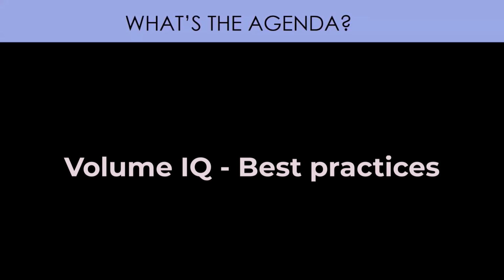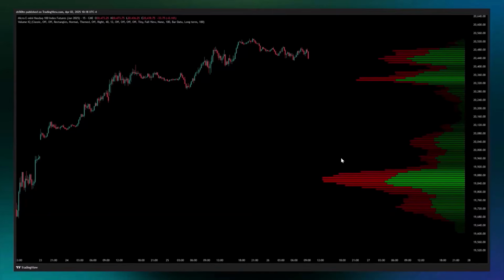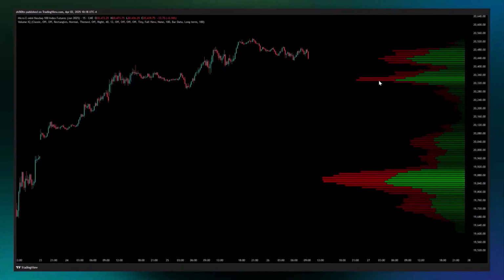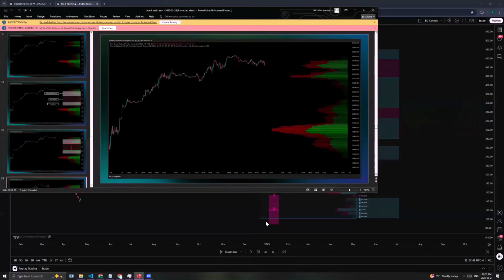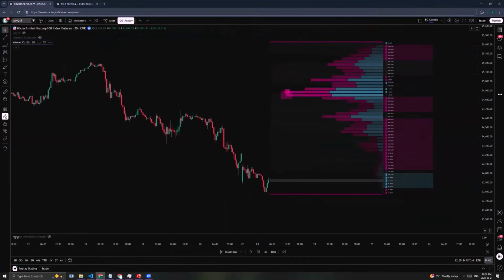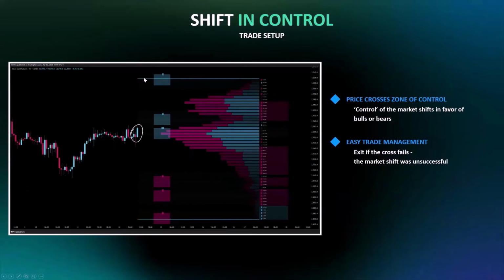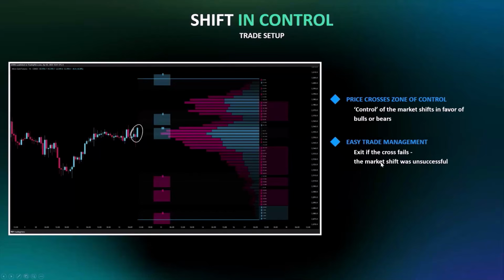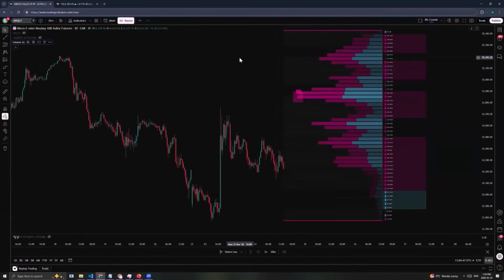Volume IQ - Best Practices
Understand how Volume IQ reveals key liquidity zones, helping traders identify where price may react, accelerate, or reverse.